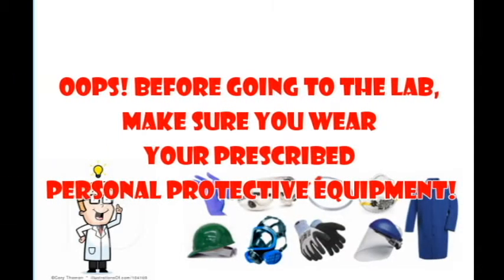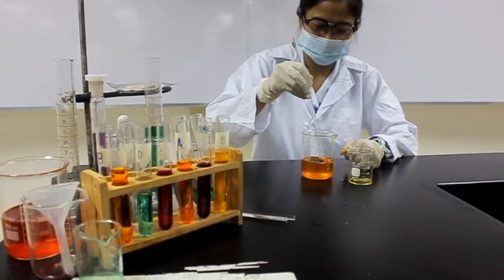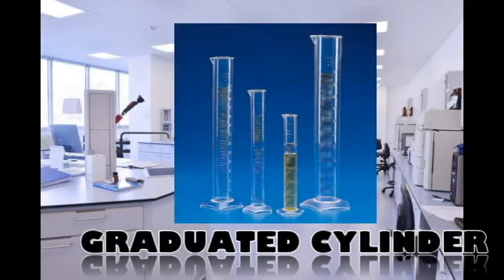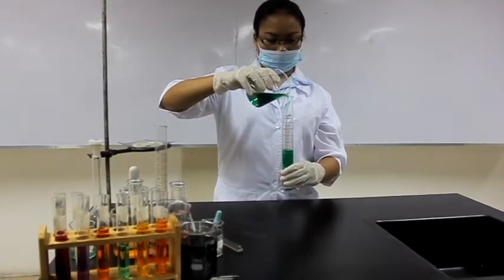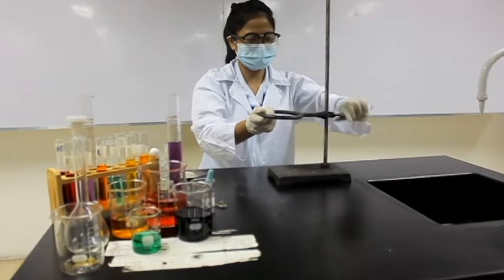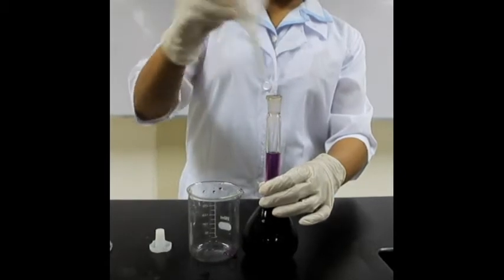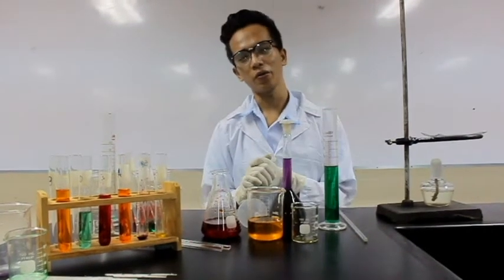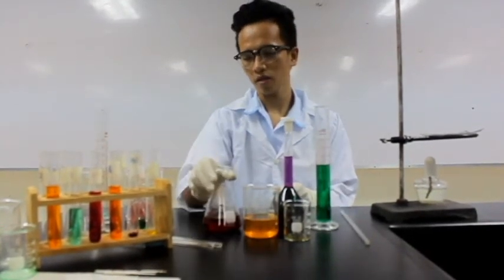PROPER USE OF LABORATORY APPARATUSES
THIS VIDEO SHOWS THE PROPER UTILIZATION OF SOME BASIC LAB APPARATUSES.